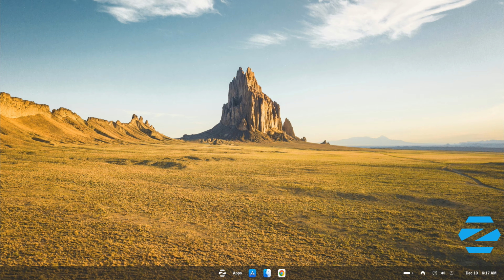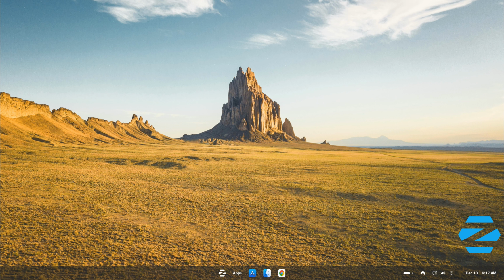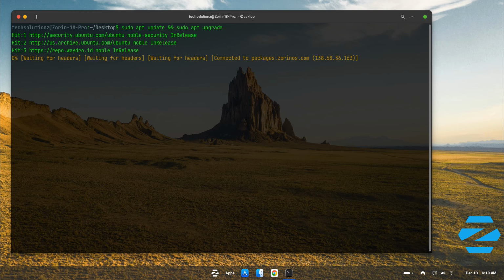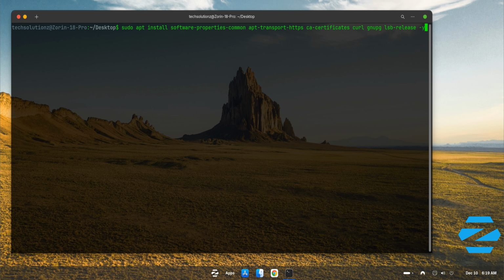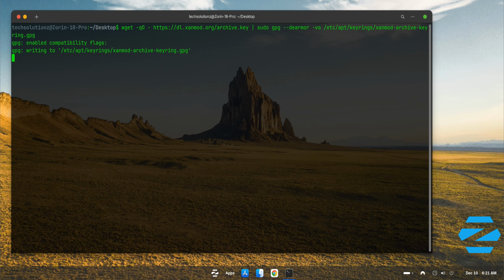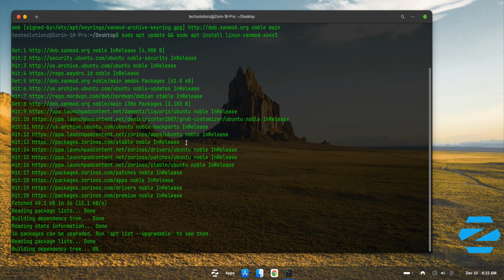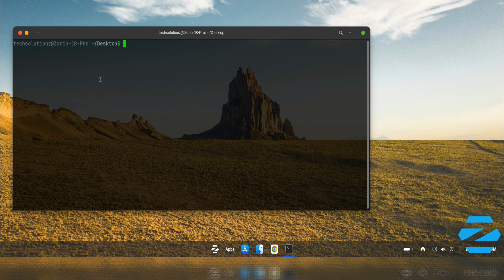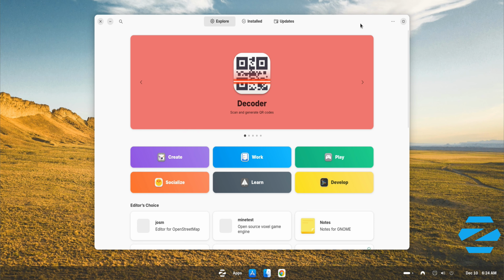How to Install XanMod Kernel on Zorin OS 18 Pro for Speed & Low Latency | Linux Kernel Install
Boost your Zorin OS 18 performance by installing the XanMod kernel. This guide walks you through adding the official XanMod repository, fixing unsigned repository errors, installing the correct kernel version (x64v2 or x64v3), and rebooting safely on a Debian/Ubuntu-based distribution like Zorin OS. XanMod provides a faster, more responsive Linux experience with better CPU scheduling, smoother framerates in gaming, and lower latency for desktop workloads. If you use Steam, Lutris, or Proton on Linux, you’ll notice more consistent FPS and reduced lag compared to the stock Ubuntu kernel.

This video includes everything: performance tips, Secure Boot warning, NVIDIA compatibility notes, CPU detection script for the best kernel version, and terminal commands for installing XanMod. You also learn how to roll back to your original Zorin kernel if you ever need to. The tutorial takes only a few minutes and is ideal for new Linux users and advanced gamers alike.

Whether you’re into gaming, video editing, virtual machines, software development, or heavy multitasking, XanMod unlocks more power from modern Intel and AMD processors. It enhances responsiveness, reduces input latency, improves task scheduling efficiency, and offers better performance for high-refresh-rate monitors. Perfect for desktops, laptops, and hybrid systems.

If you want more performance upgrades for Zorin OS 18, including enabling GameMode, installing Mesa drivers, and optimizing gaming with Proton and Vulkan support, subscribe to the channel — more Linux optimization videos are coming soon. Comment your results and performance improvements after installing XanMod kernel on Zorin OS.

Linux doesn’t have to be slow. Tune it. Own it. Enjoy it.
Your Zorin OS machine deserves the best.